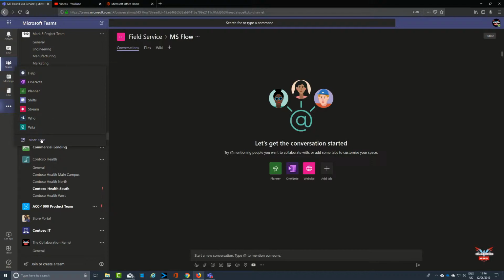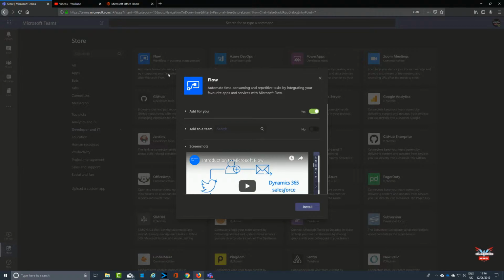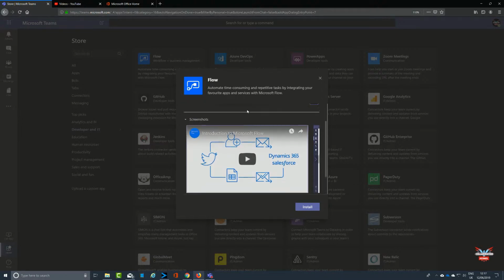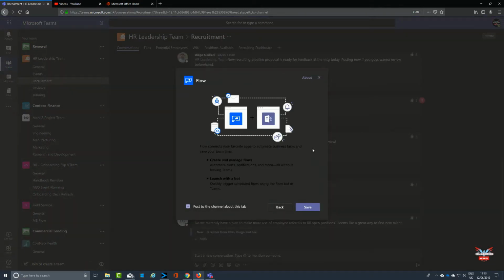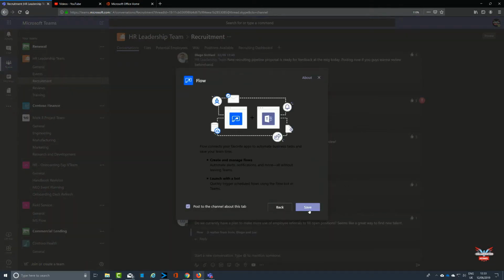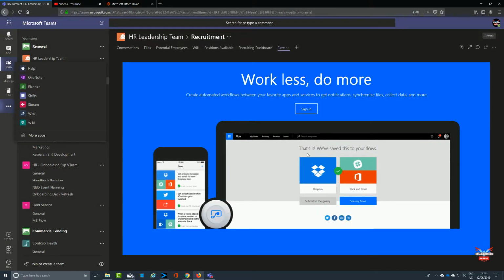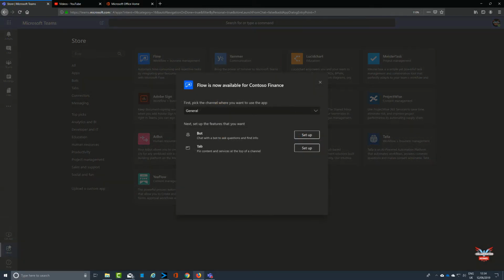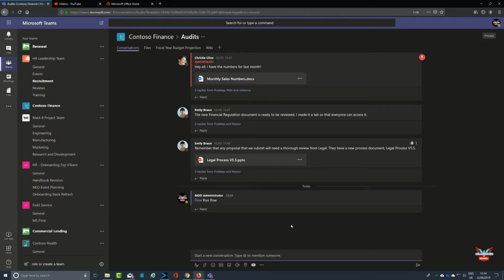Microsoft Teams Integrating MS FLOW with MS Teams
Need to integrate Microsoft Flow with Microsoft Teams check it out